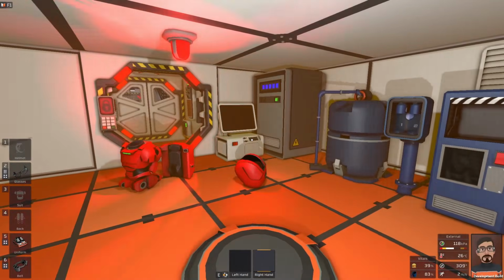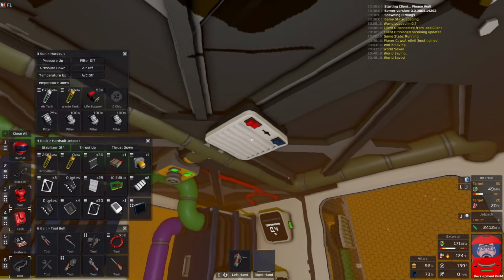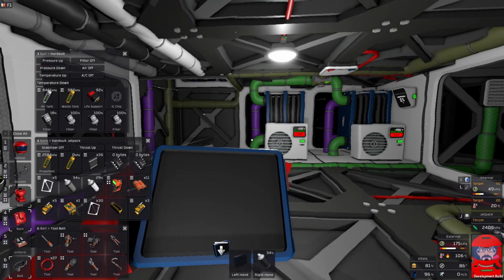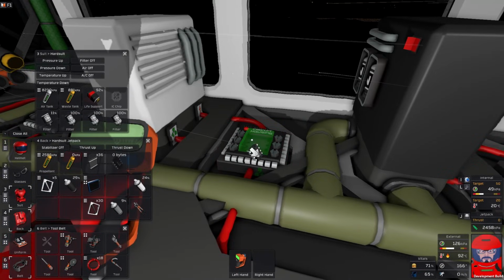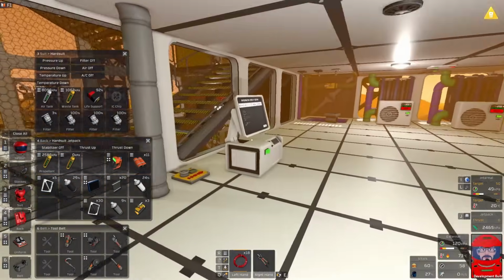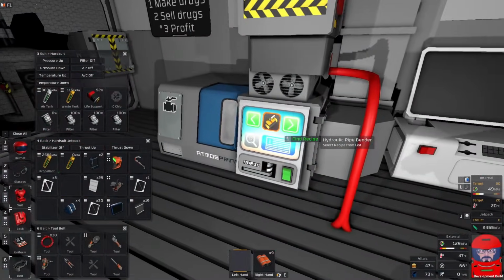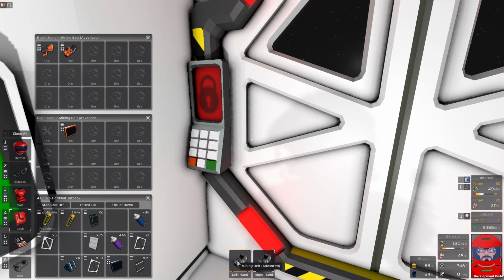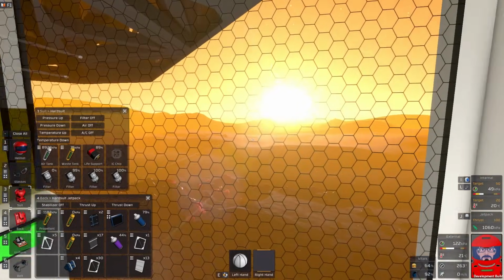Stationeers Let's play Venus 21 It's a gas gas gas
It's another day on Venus and it is time claim the new rooms from the heat.  Today I automate the gas recycling and plant some flowers.